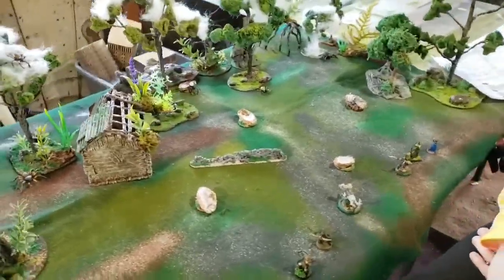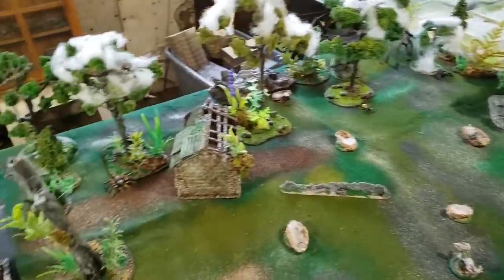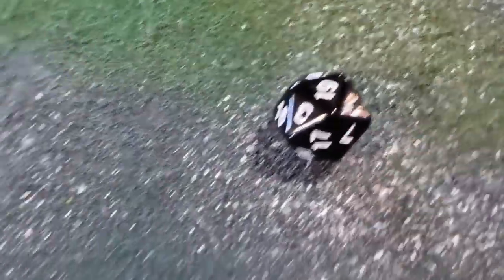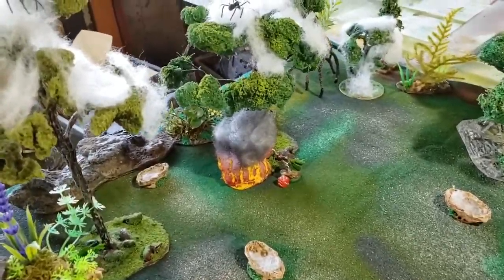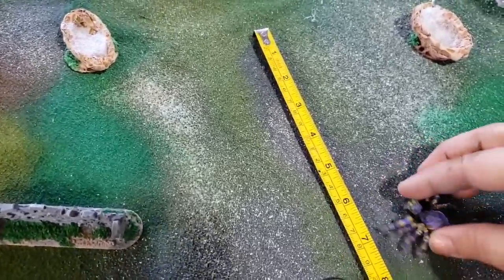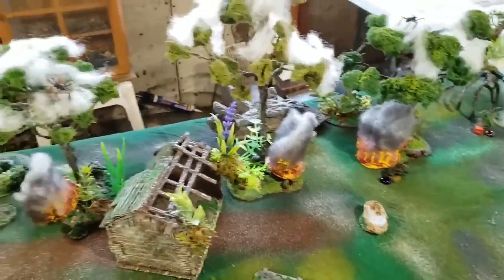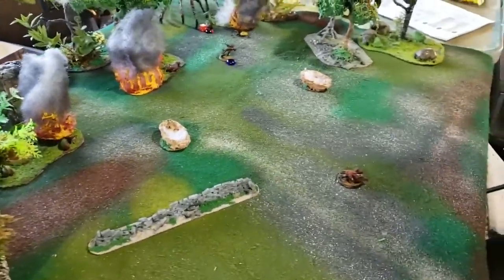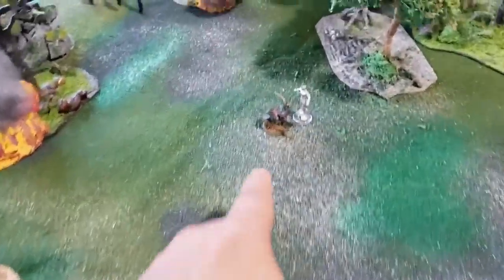rangers of shadow deep mission 2 the infected trees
In this video we play rangers of shadow deep mission 2 the infected trees. rangers of shadow deep is a tabletop adventure game that can be played solo or cooperatively. This was a short game as we learn the rules and explore rangers of shadow deep missions.